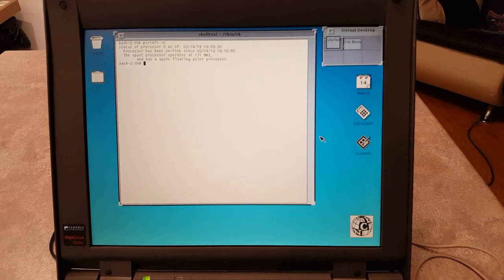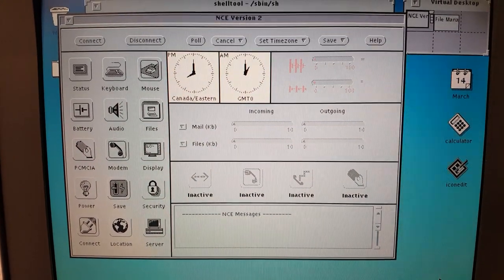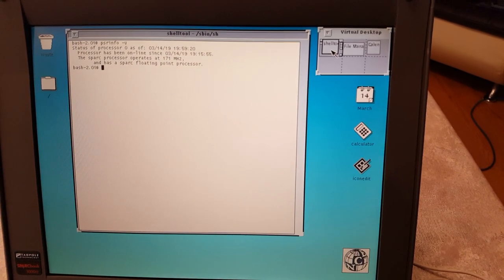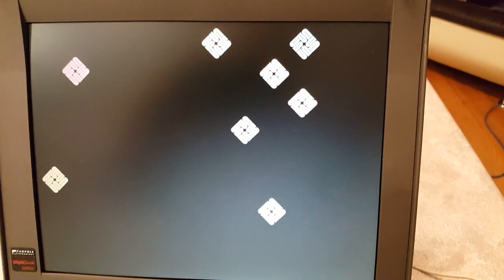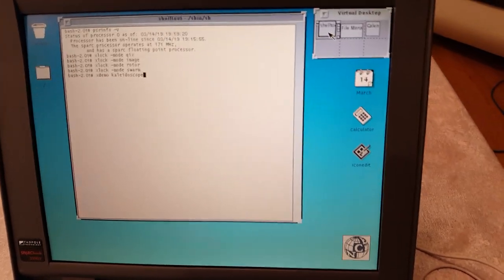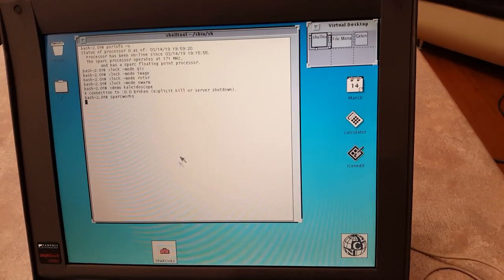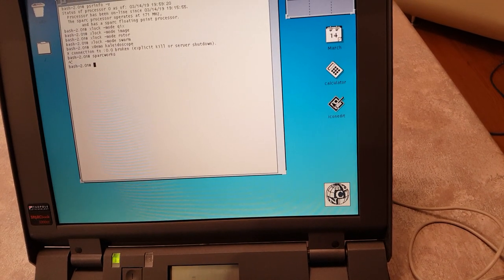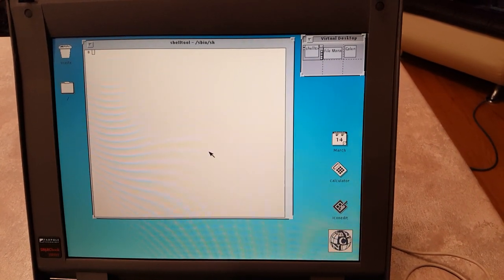OpenWindows on Solaris 2.5.1 running on a Tadpole SPARCbook 3000ST